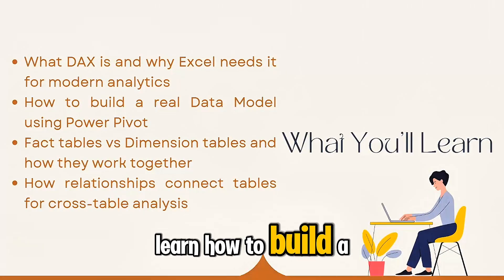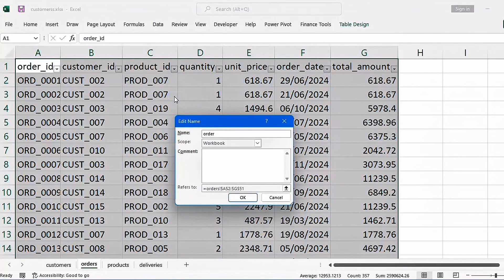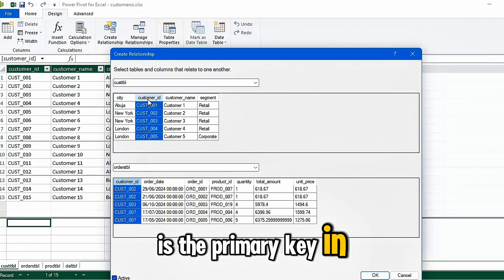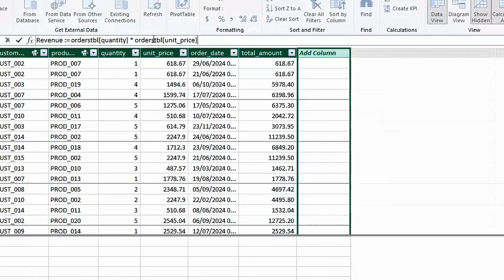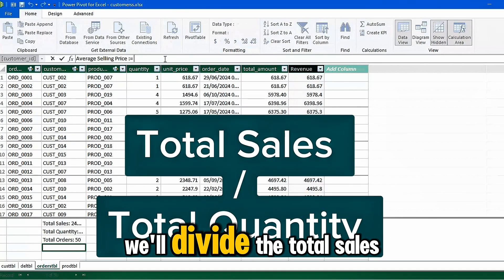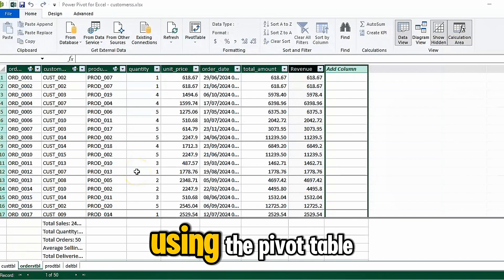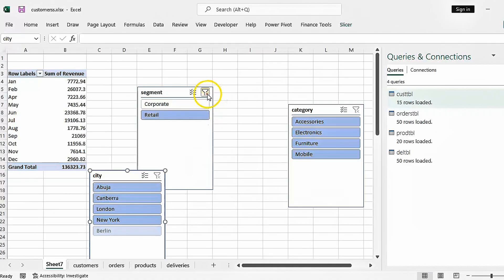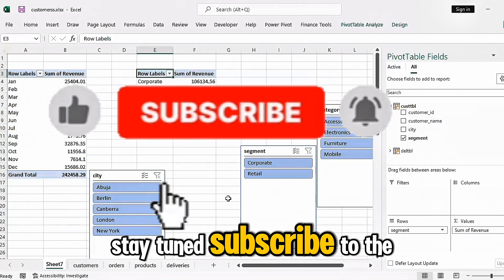Excel DAX Beginner Tutorial: Build Your First Data Model + Real E-Commerce KPI Analysis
Welcome to the complete beginner-friendly DAX tutorial that finally makes sense.In this video, you’ll learn how to build your first Excel Data Model from scratch, create essential DAX measures, and perform real e-commerce KPI analysis — exactly the way professionals work in analytics teams.Whether you want to switch into data analysis, improve your Excel reporting skills, or understand how DAX powers dashboards behind the scenes, this step-by-step guide will walk you through everything in a practical, simple, and relatable way.